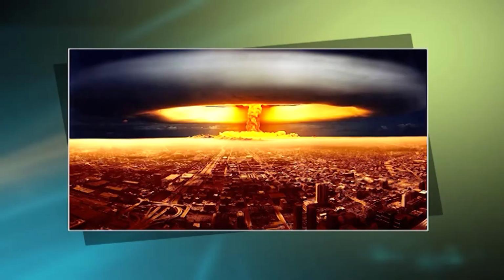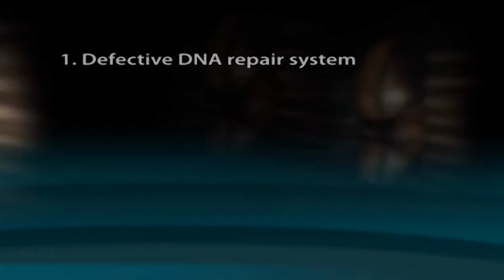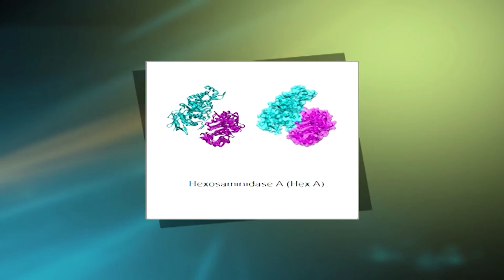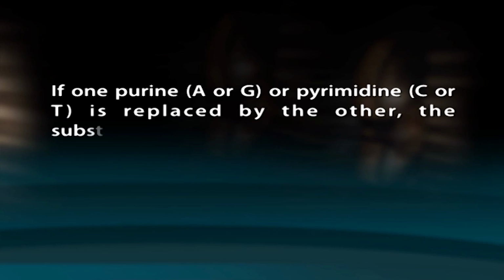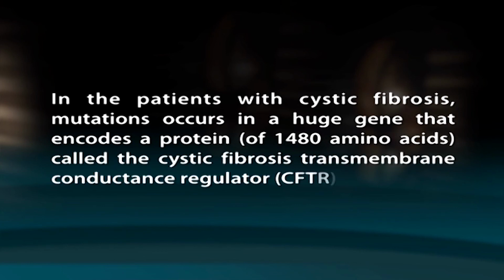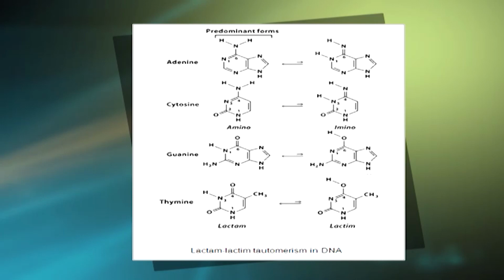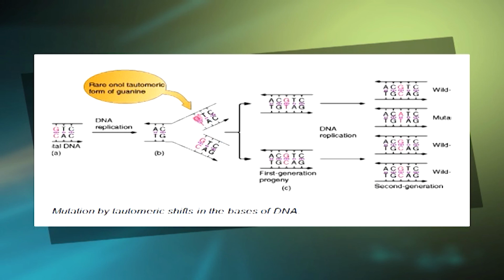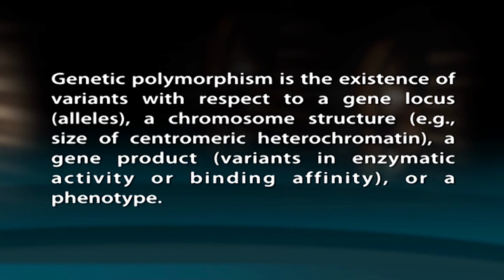Molecular Basis of Mutation